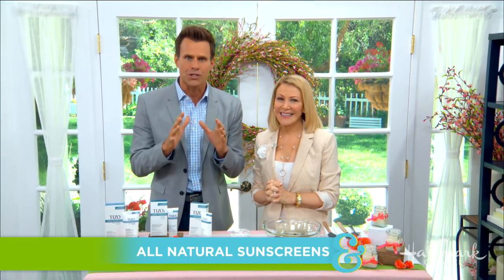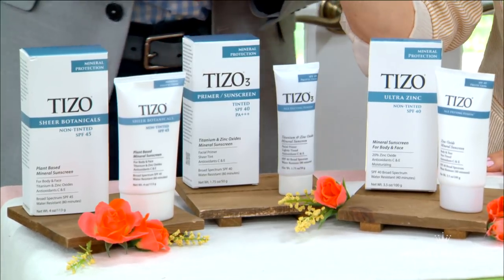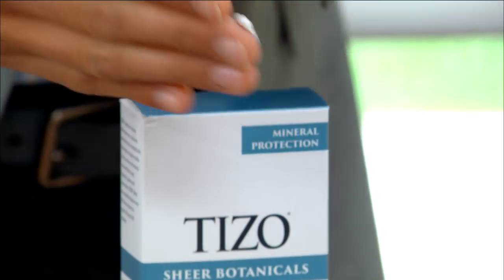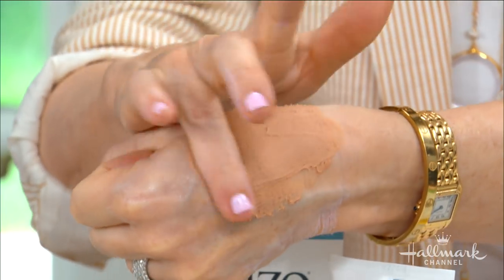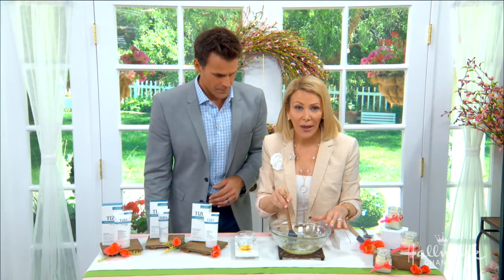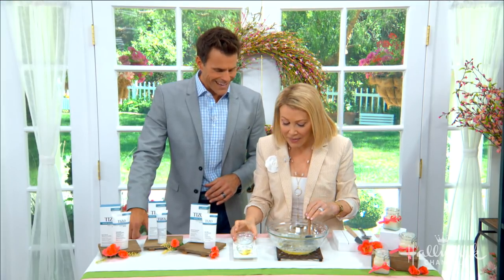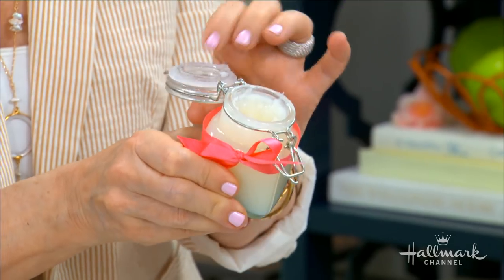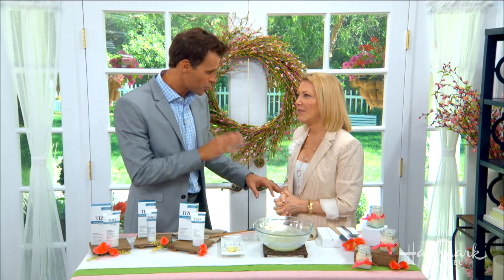DIY Sunscreen- Home & Family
Kym Douglas is helping protect your skin this summer with this easy to make SPF 50 sunscreen.